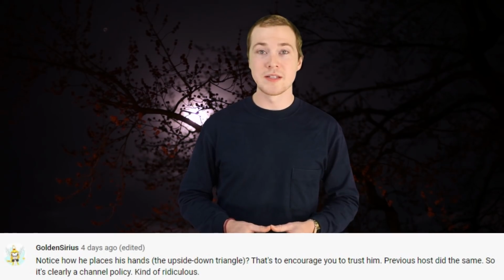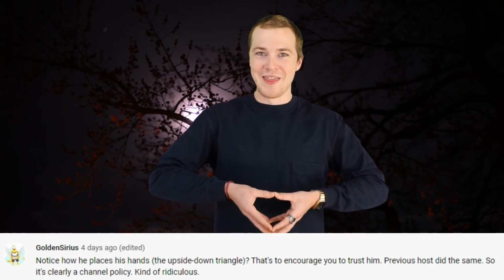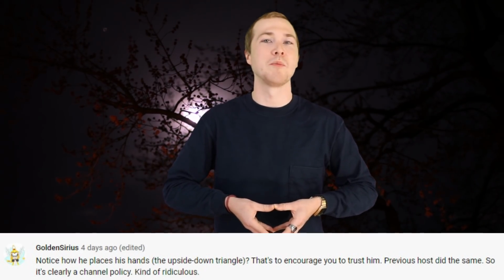Top 5 Newest SCP Monsters 2020 - Part 4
We've got 5 more of the Newest SCP Monsters 2020 you need to know about. I’ll bring you the freshest of the fresh SCP monsters! The newest and rawest and possibly the least long-lasting! Because today I’m hopping on the SCP-Wiki and picking out the literal newest monsters I can find. I went right to the “new articles” section, and looked for anomalies that could be classified as monsters. Some I had to cut because they were a little weak, and getting downvoted, but these seem like they’re well on their way to stardom. Or at least a permanent spot in a Foundation holding cell. Today on Top 5 Scary Videos, we bring you our list of the Top 5 Newest SCP Monsters 2020 - Part 4.

Hosted By:
Keegan Hughes @k33gan